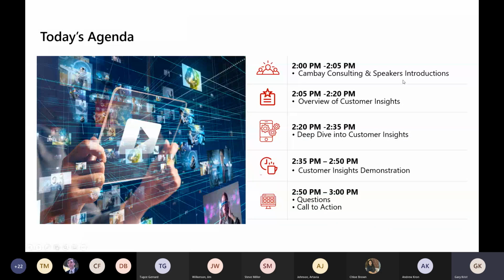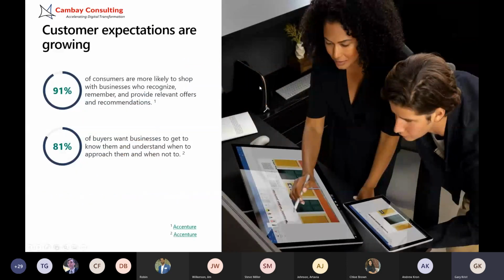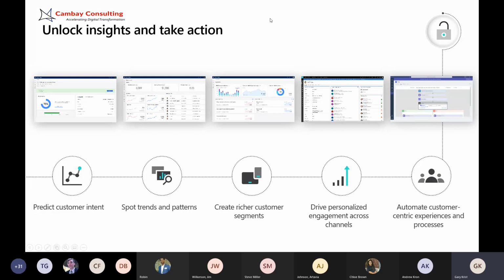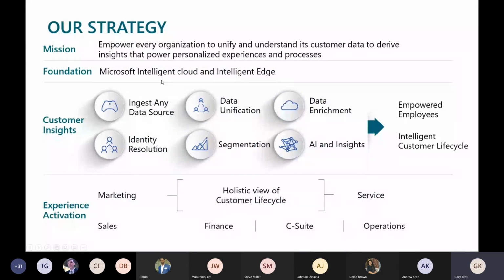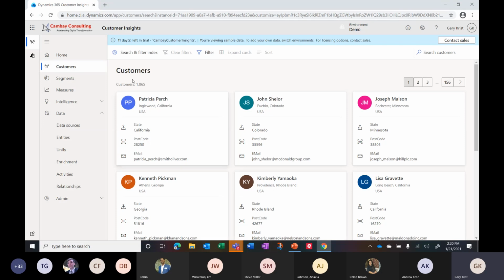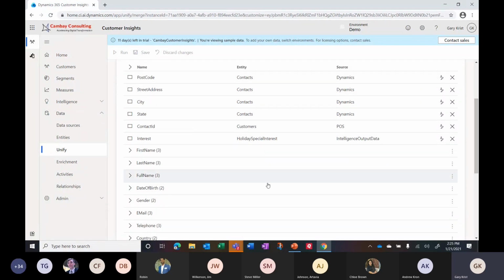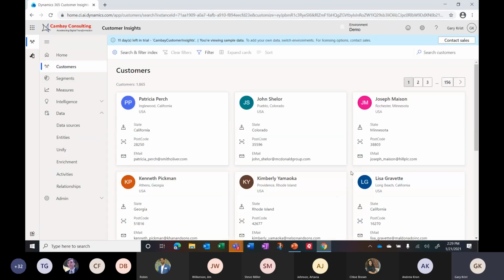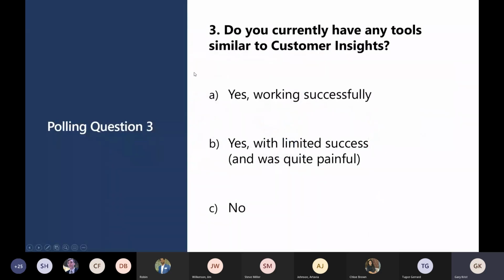Data Analysis with Dynamics 365 Customer Insights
Do you have unlimited fragmented data across different sources? Are you worried about maximizing customer lifetime value and reducing churn?

Listen to our webinar recording to learn how Dynamics 365 Customer Insights brings data from different sources together to gain a unified view of the customer.